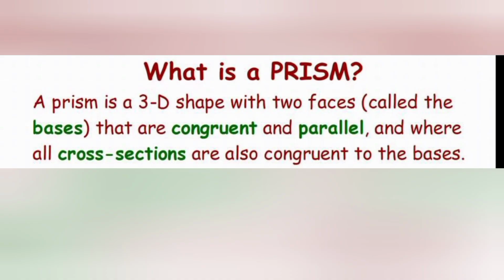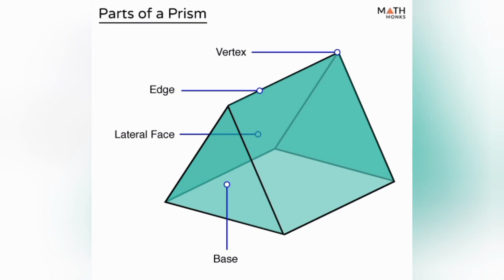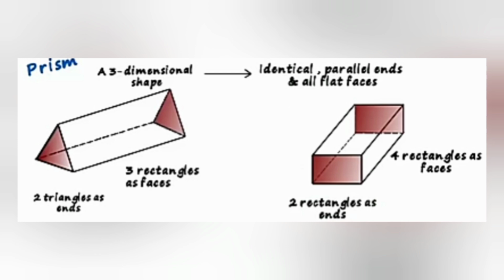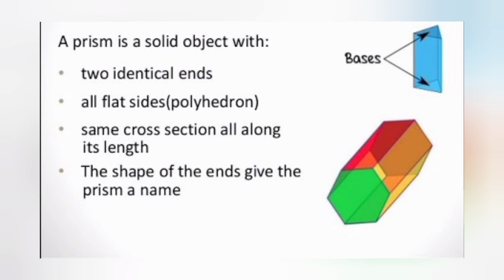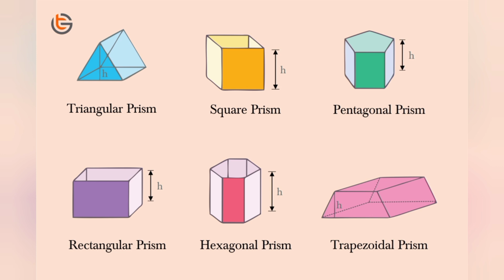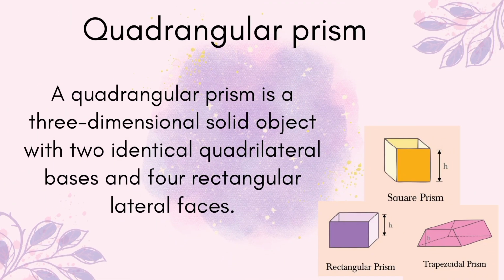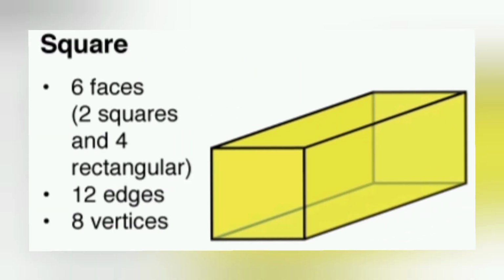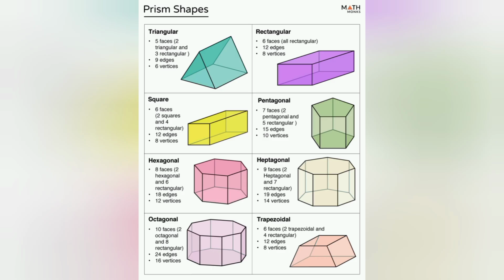E-content B.Ed Mathematics